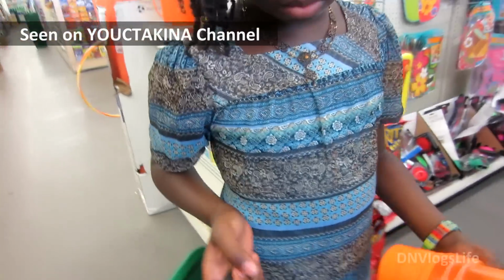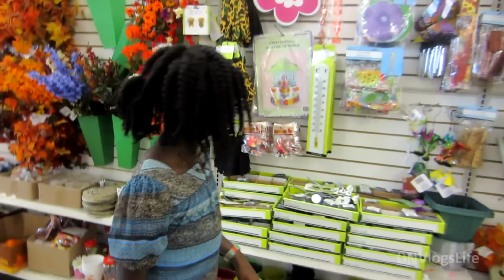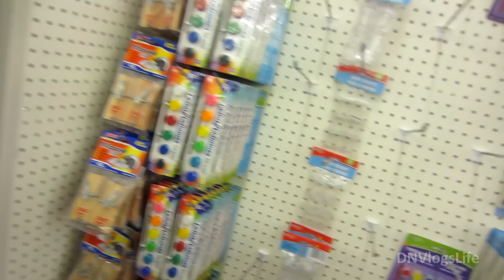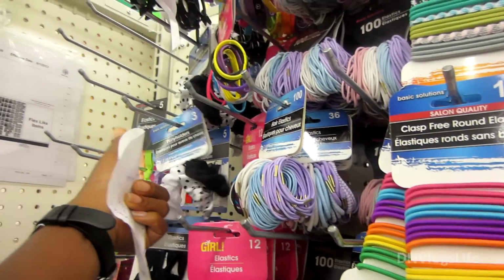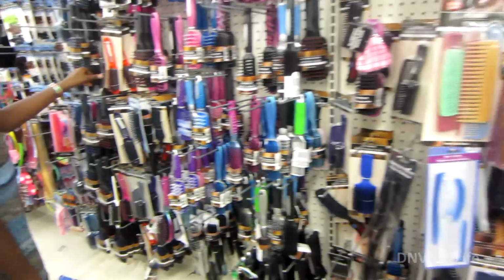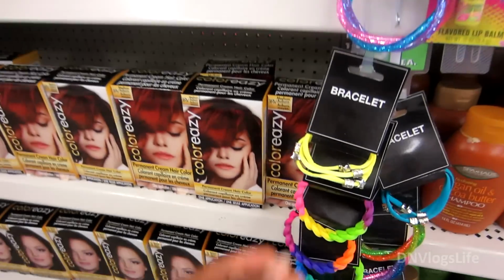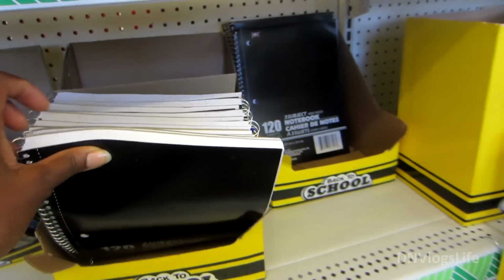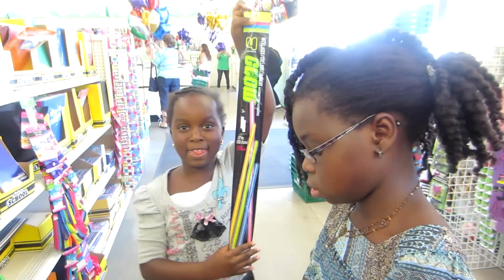Watch Me Nae Nae | September 2nd 2015 | DNVlogsLife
L i n k s Y o u W o u l d L O V E:

V i d e o E d i t i n g